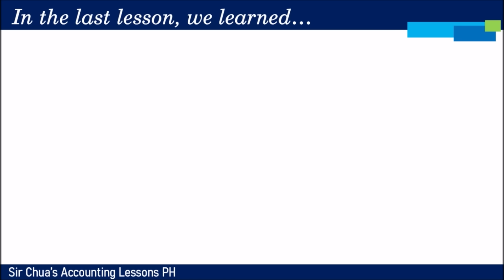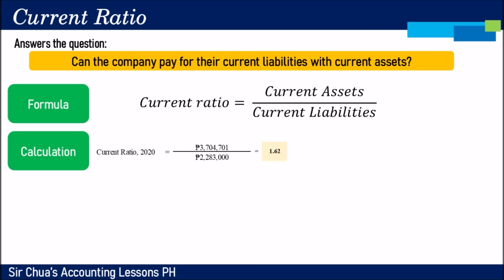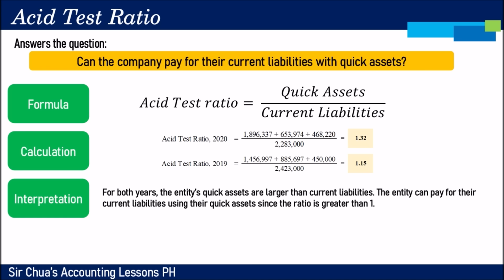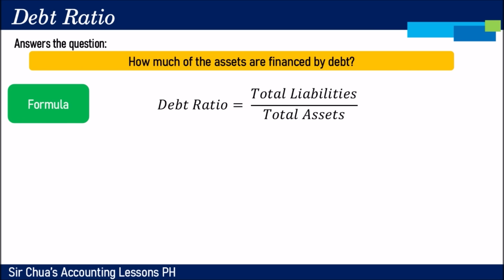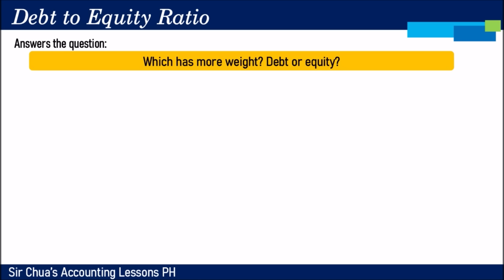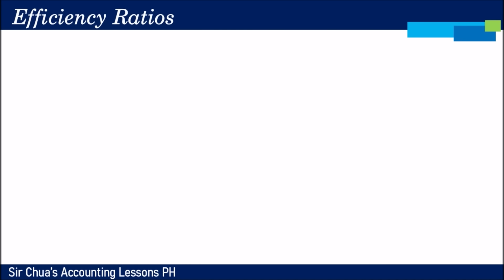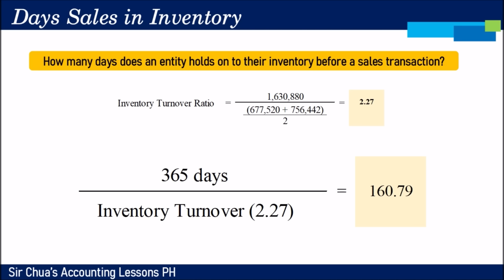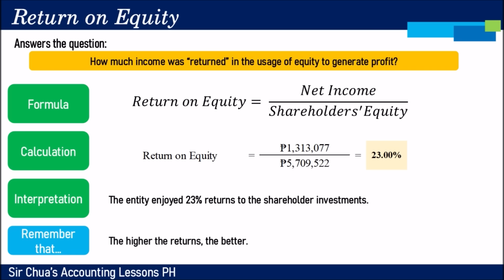[FABM2] Lesson 040 - Financial Statements Analysis (Ratio Analysis and Interpretation)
FUNDAMENTALS OF ACCOUNTANCY, BUSINESS, AND MANAGEMENT 2

Lesson 040
Analysis of Financial Statements 2:
Ratio Analysis and Interpretation

Freebie:
FS Analysis Laboratory Exercise